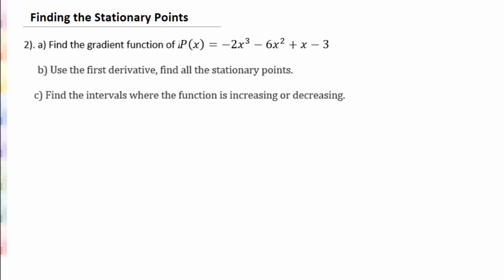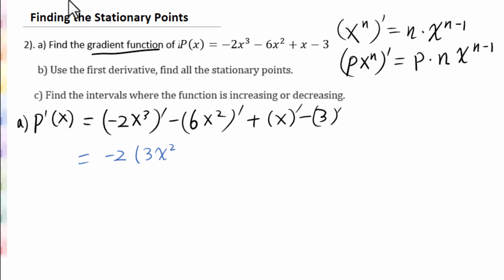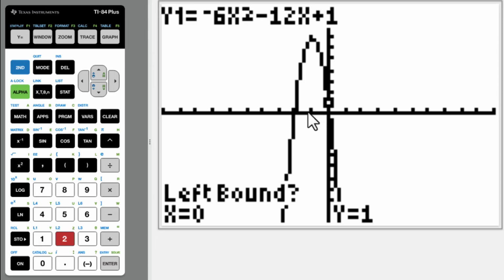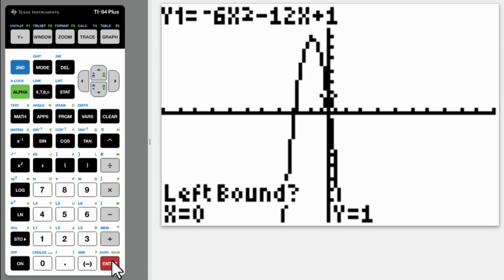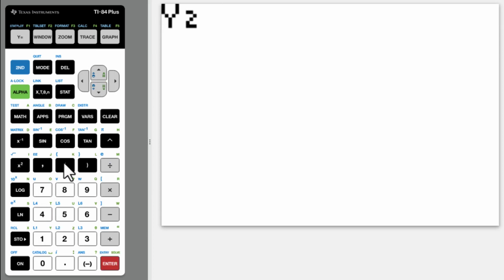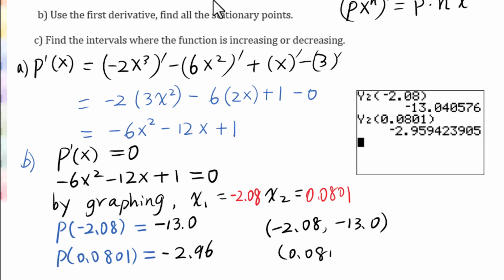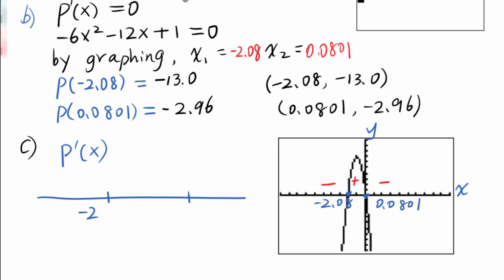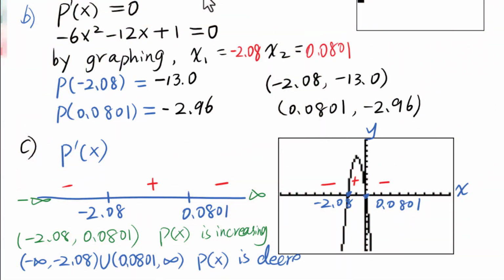Topic 5 Finding Stationary Points (2)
IB Math AI Topic 5 Stationary Points and Increasing & Decreasing Intervals